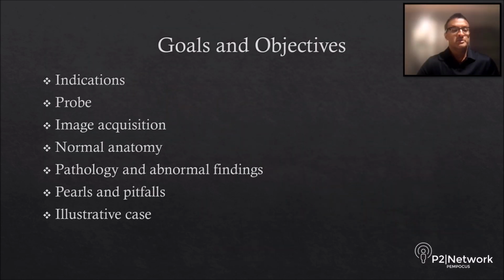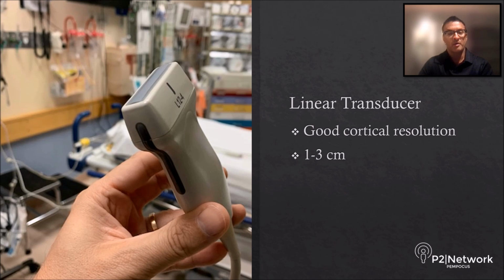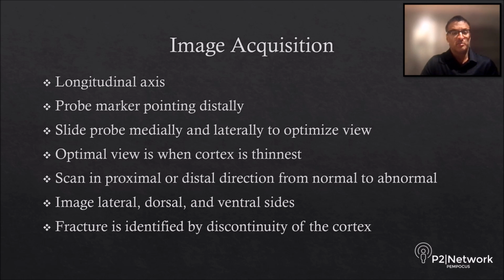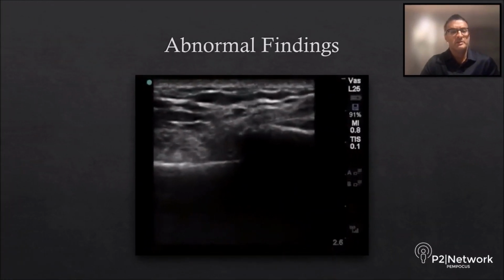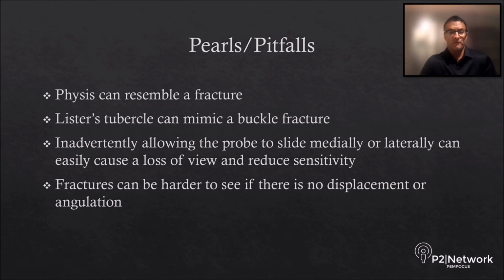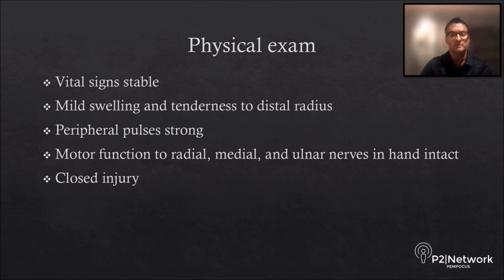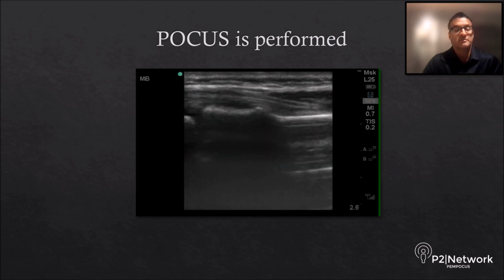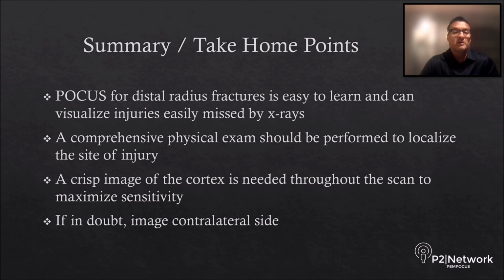Pediatric Distal Radius Fractures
Dr. Poonai discusses indications, image acquisition steps, normal and abnormal findings, and highlights an illustrative case for pediatric radius fractures.